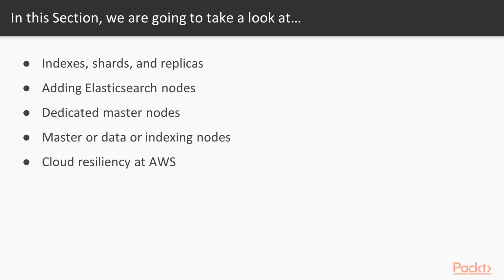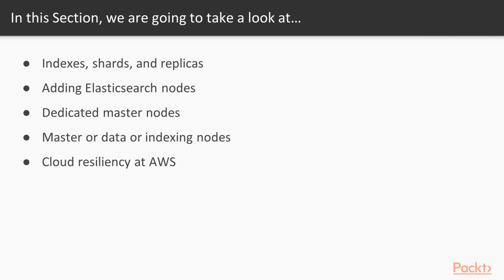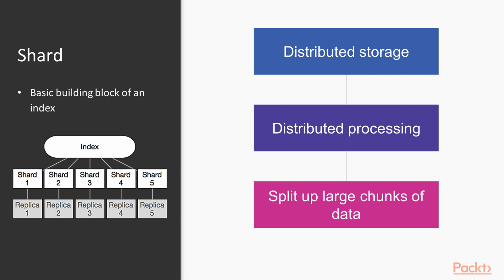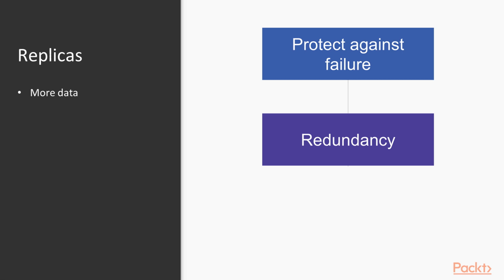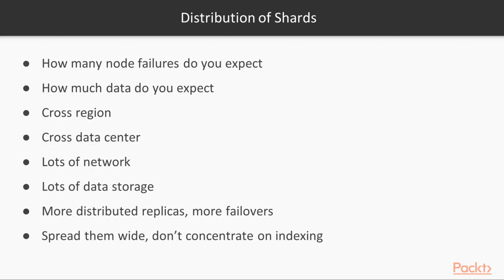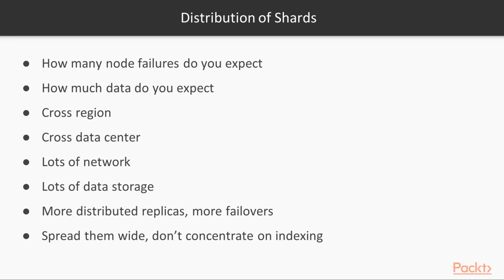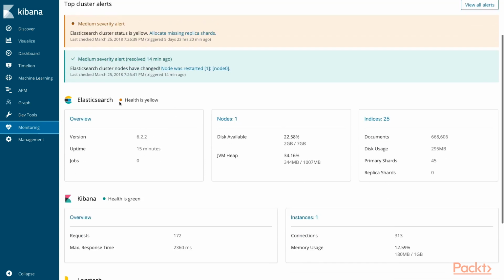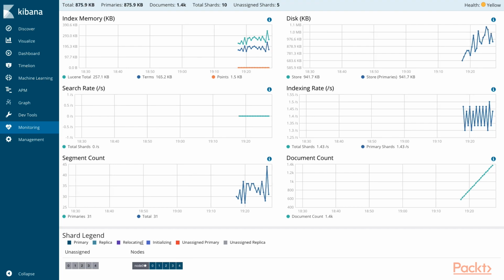Mastering ElasticSearch 6.x and the Elastic Stack: Indexes, Shards, and Replicas | packtpub.com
This video tutorial has been taken from Mastering ElasticSearch 6.x and the Elastic Stack. You can learn more and buy the full video course here